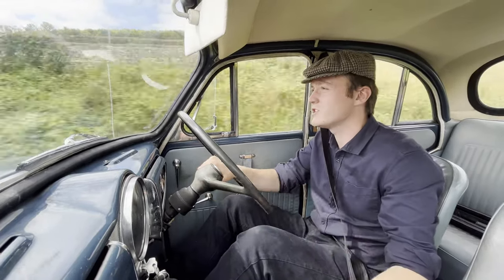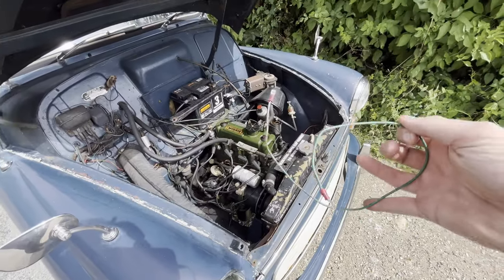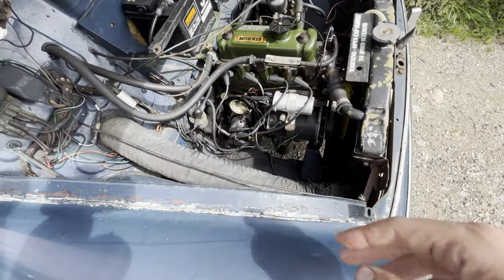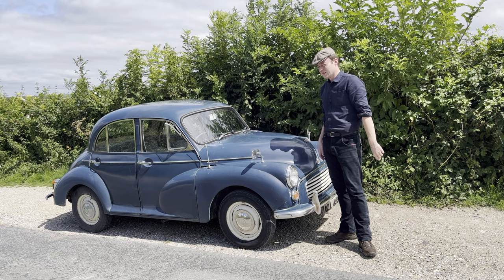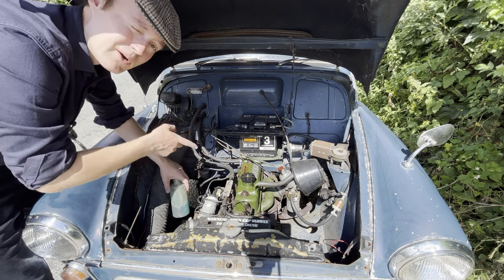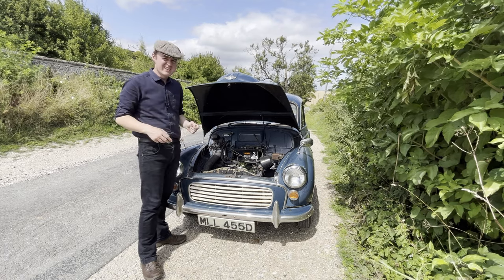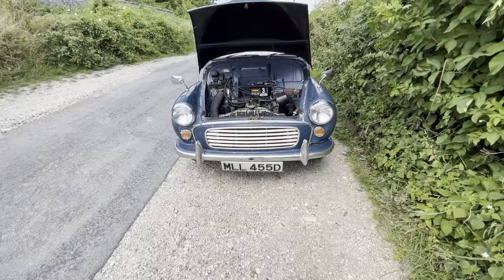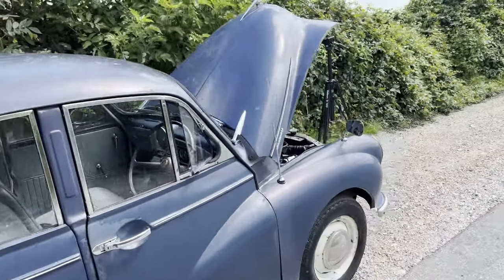Broken Brake Lights & Bodgery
I have a look at some of the faults on my Morris Minor 1000, plus a few words on field repairs to get you home.